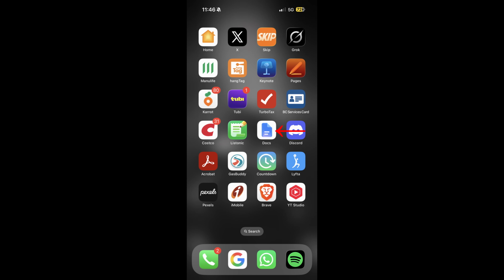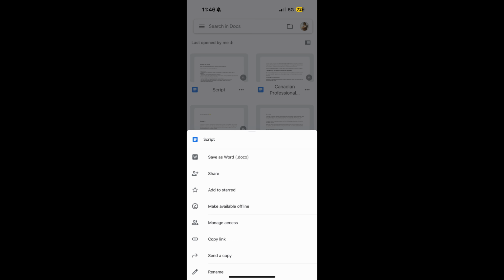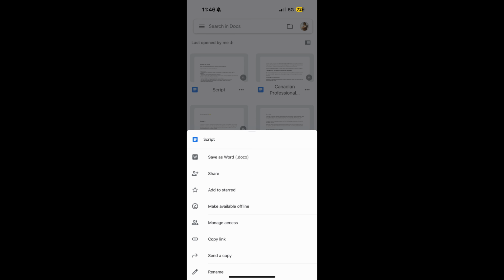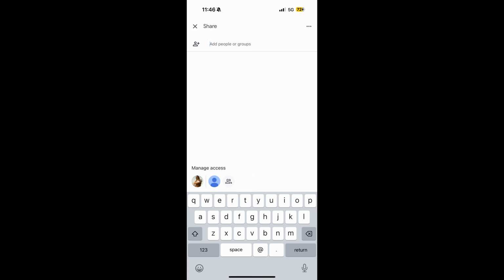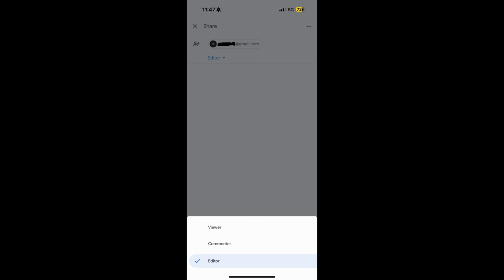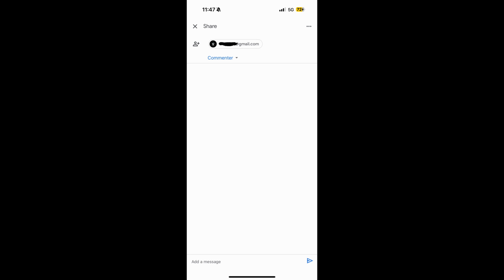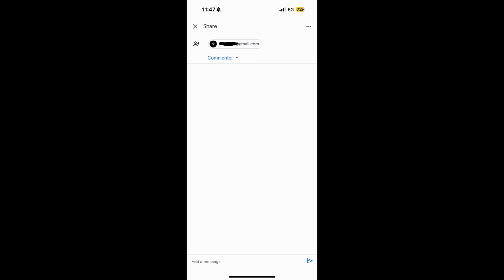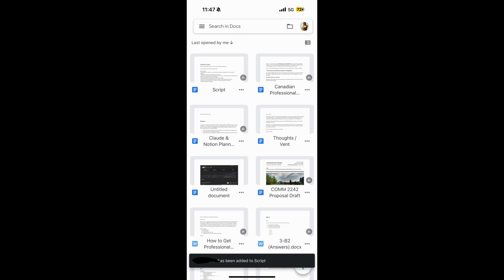How to Share a Google Doc on iPhone & Android (Step-by-Step)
Learn how to share a Google Doc on your phone in this step-by-step tutorial. This beginner guide shows exactly how to share a Google Doc on iPhone and Android — add people by email, choose Viewer, Commenter, or Editor permissions, and send the sharing invitation correctly.

If you've ever wondered how to give someone access to a Google Doc from your mobile device, this video walks you through every step in the Google Docs app, including common mistakes to avoid.

In this tutorial, you'll learn:

✔ How to open Google Docs on your phone
✔ How to find the document you want to share
✔ How to choose Viewer, Commenter, or Editor access
✔ How to send the sharing invitation correctly
✔ Common mistakes to avoid when sharing Google Docs

This tutorial is designed for beginners and works on both Android phones and iPhones.